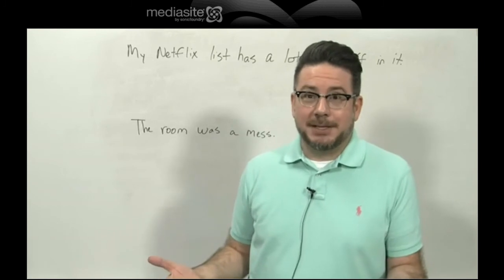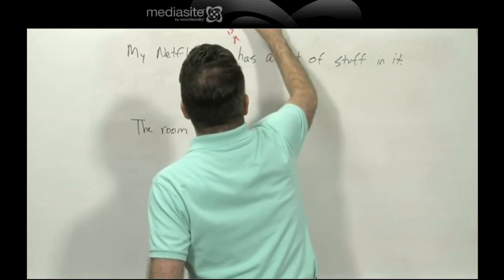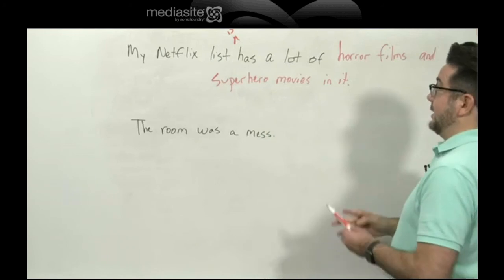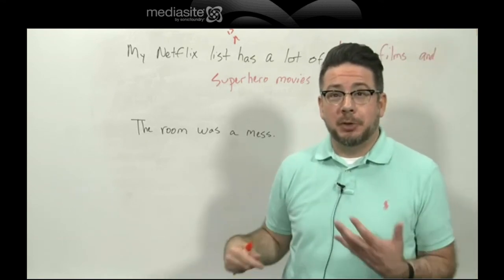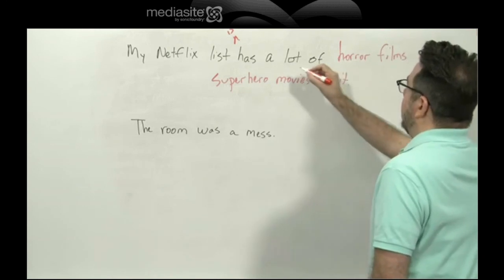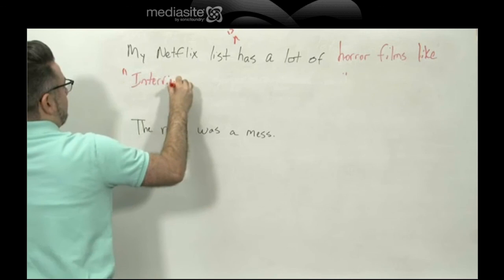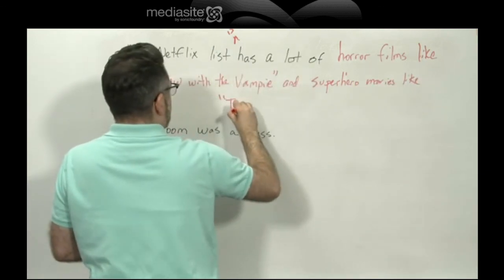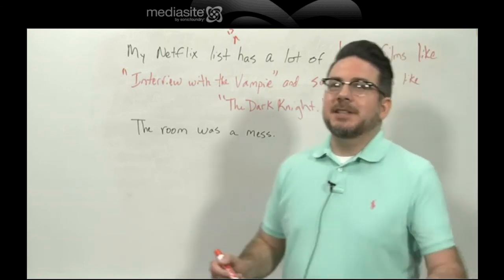4 42 Specific Words Examples